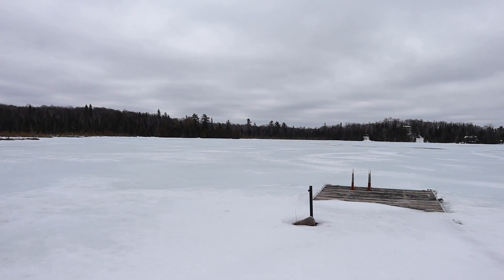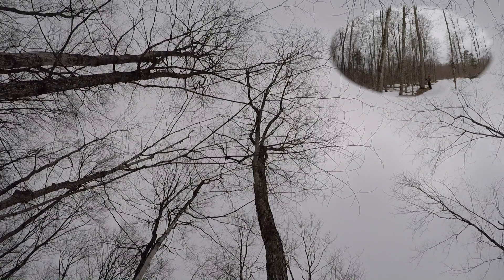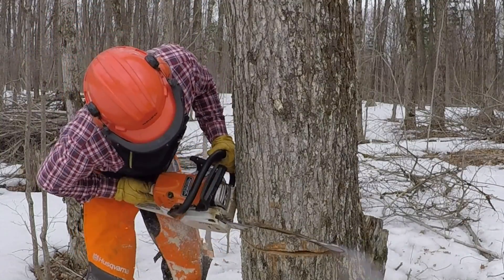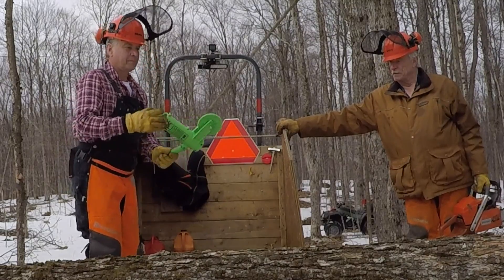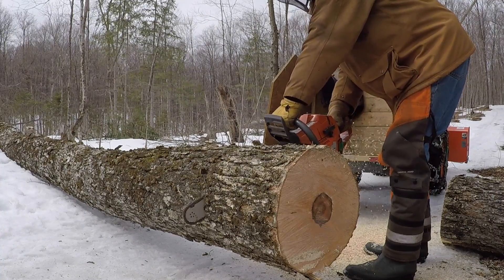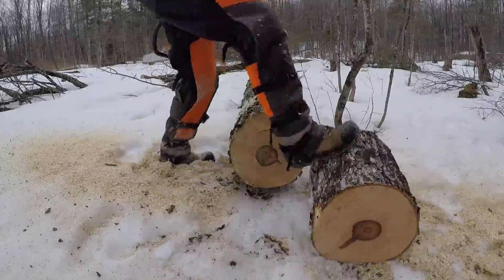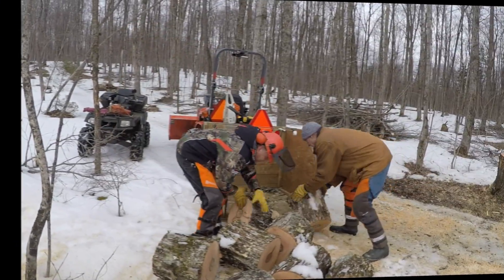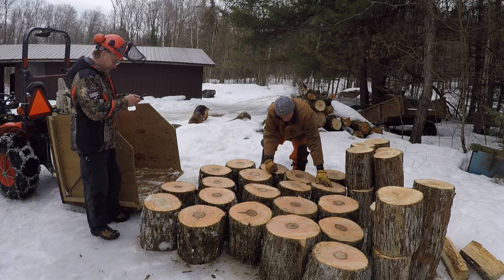Splitter Wars 2020. Felling the Big Maple! A Trilogy. Episode 2. Kubota B2601 compact tractor. #265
Splitter Wars 2020. Episode 2. Felling the Big Maple!

Today, I go back into the forest to fell the big maple I spotted the other day on Episode 1. It's big wood in the forest. So I prepare the Kubota B2601 compact tractor with my Carry All, Big Tool Rack work light,  all my chainsaw gear, and head off deep into the outdoors. I need to gather enough rounds to satisfy the minimum face cord requirement for the Splitter Wars project. Join me for the day up here at the cottage, in the outdoors. Cheers!